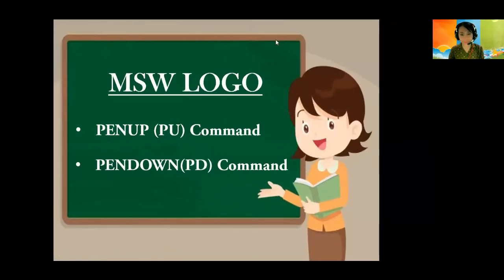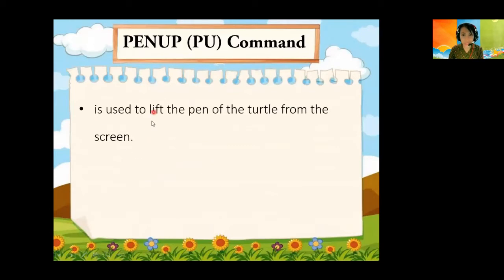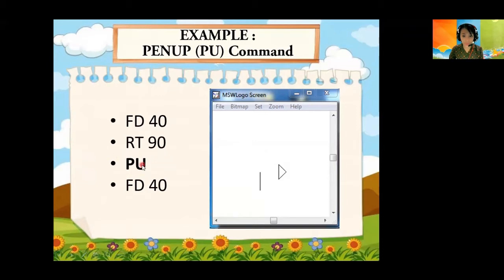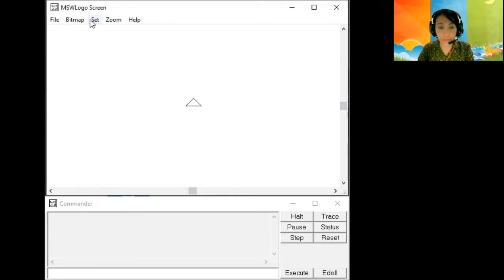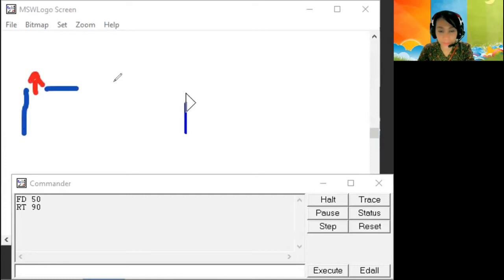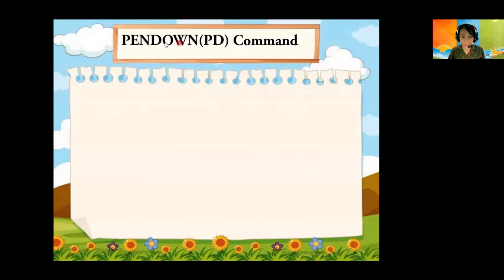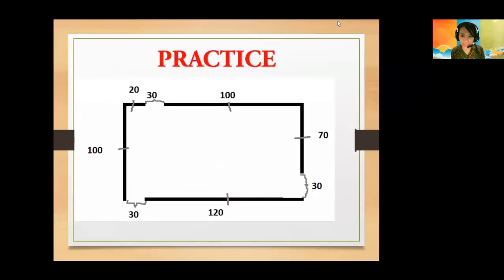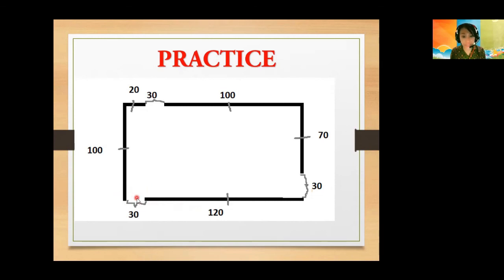PU & PD commands in MSW Logo